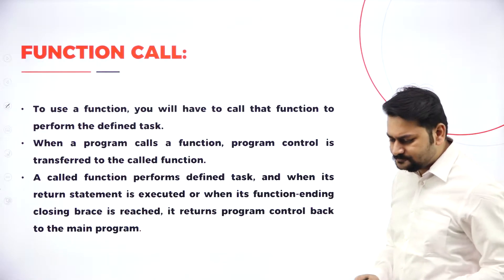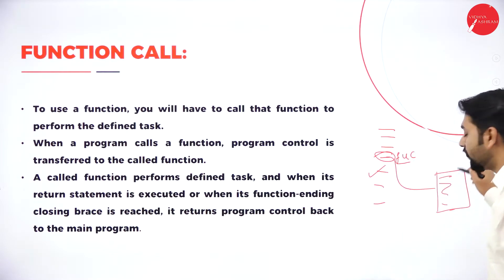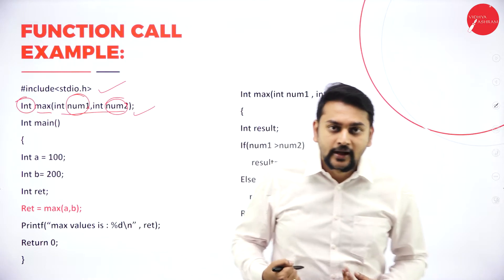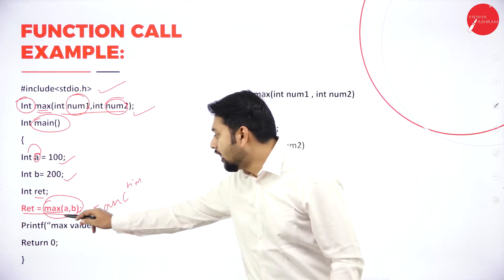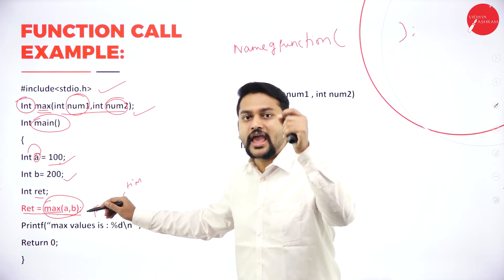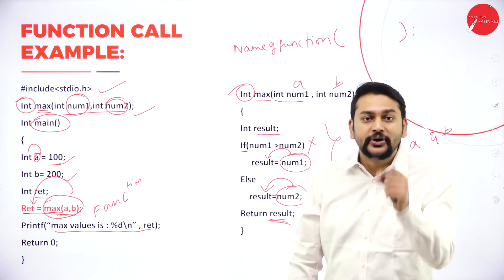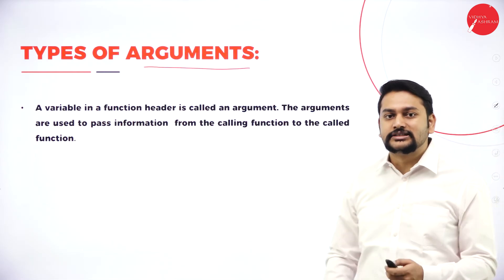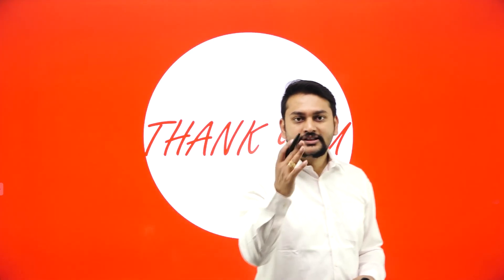DAY 27 | COMPUTER CONCEPTS AND C PROGRAMMING | I SEM | B.C.A | ARRAYS, STRINGS AND FUNCTIONS | L8